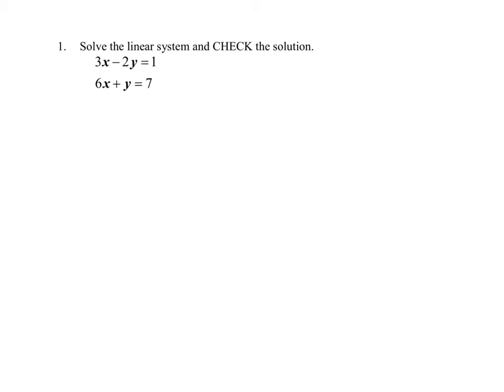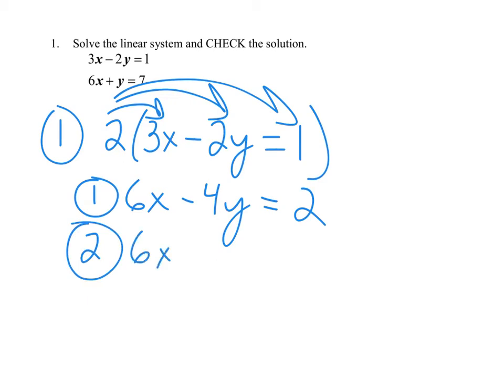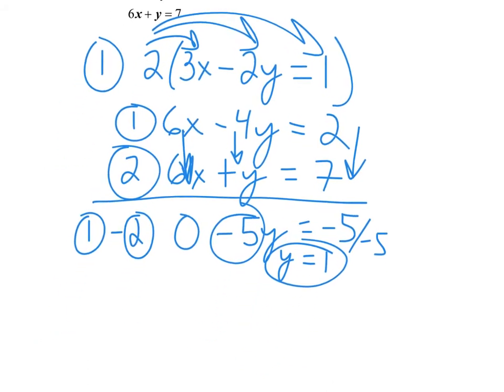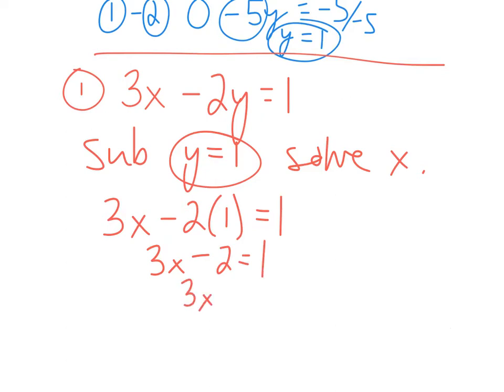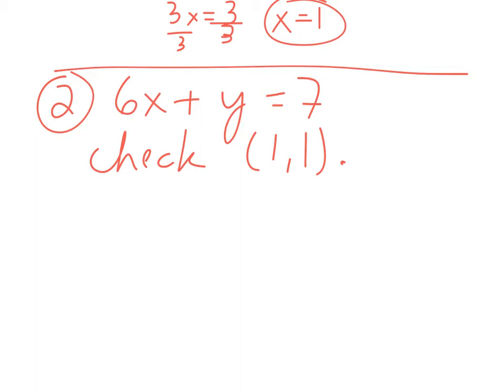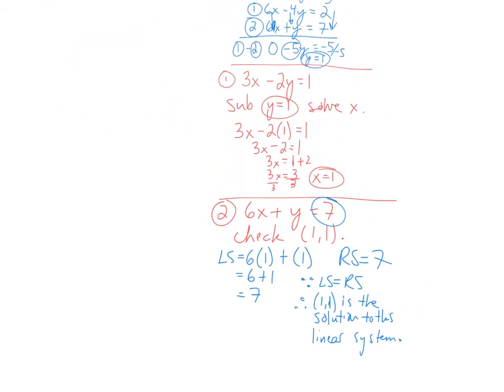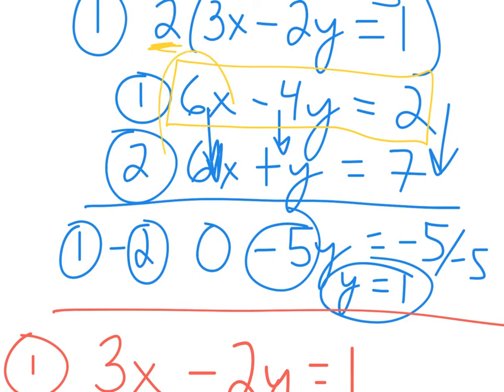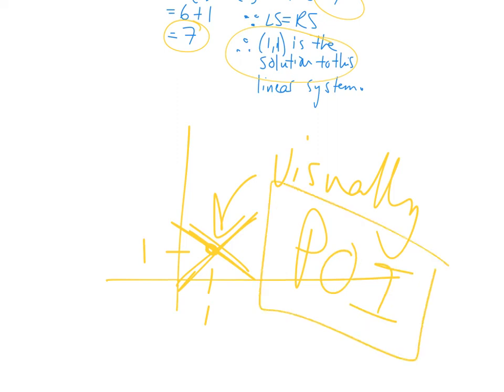1.6 Solving Linear Systems: Elimination MPM2D1 j14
MPM2D1
Solving Linear Systems using the Elimination strategy.
Solving for the Point of Intersection of 2 lines.